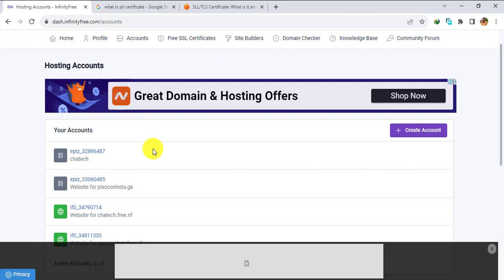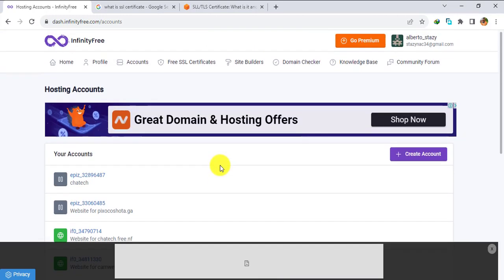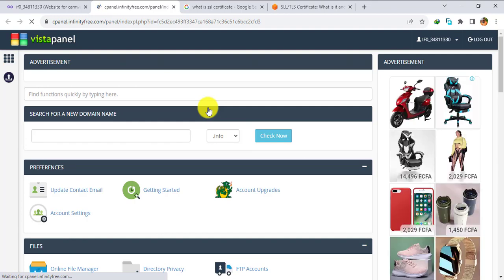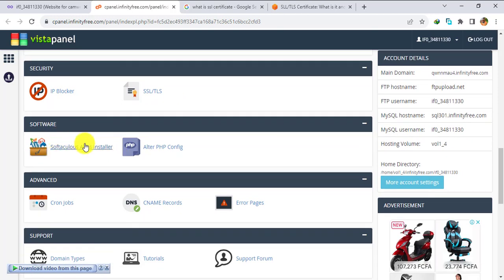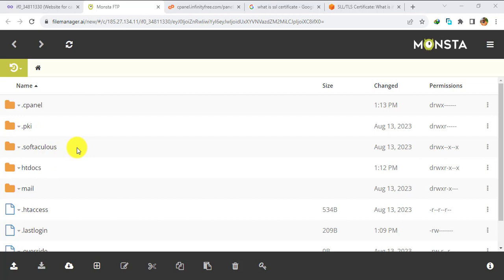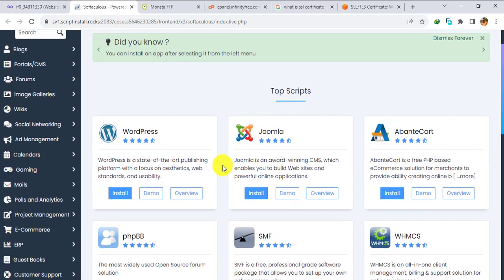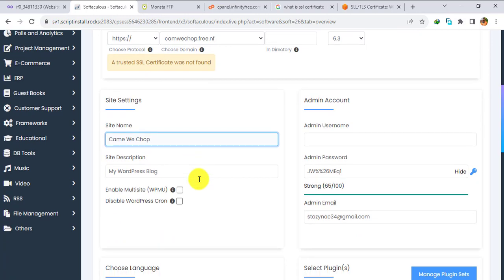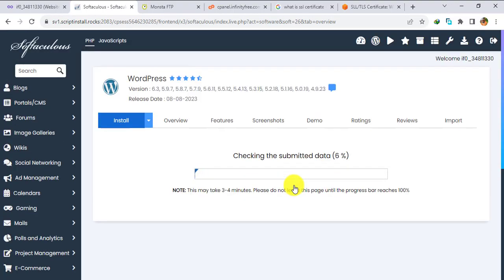Infinityfree Getting Started creating a Website, WordPress Installation and SSL Certificates Part 1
Infinityfree Hosting Account - Getting Started with creating your free hosting Website, WordPress Installation and installation of free SSL Certificates